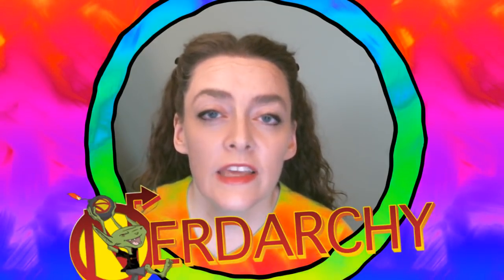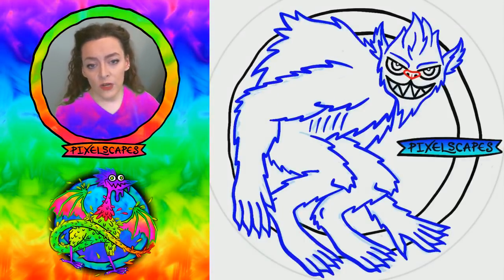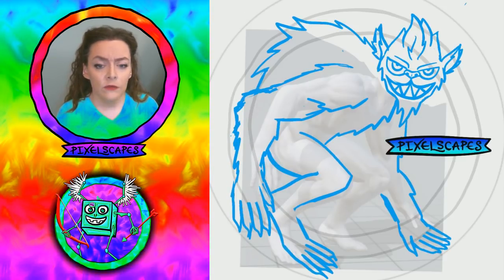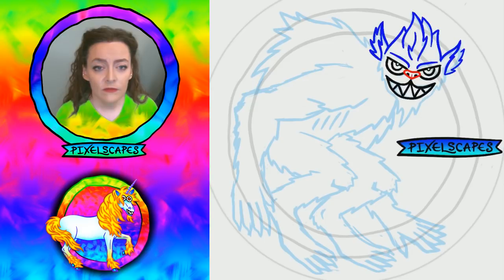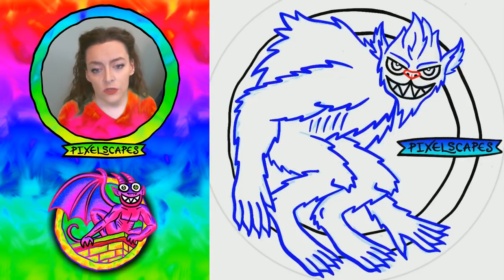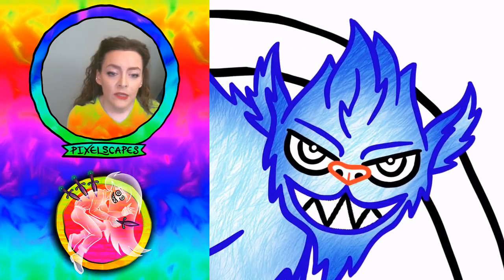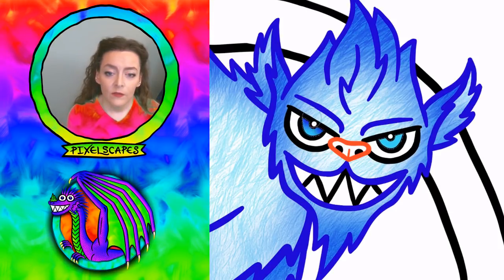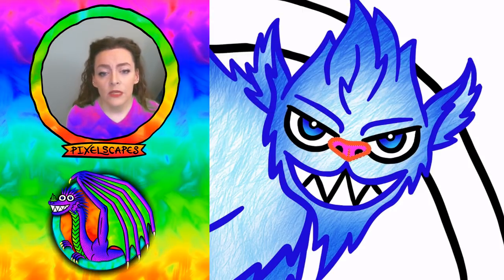Quaggoth Monster Token from 5E D&D Monster Manual- Nerdarchy Network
We have Jen from Pixel Scapes on drawing one of her wonderful MM monsters from the 5th Edition Monster Manual. This time she's jazzing up the Quaggoth.

Find Us-